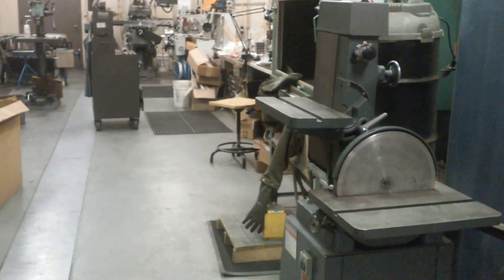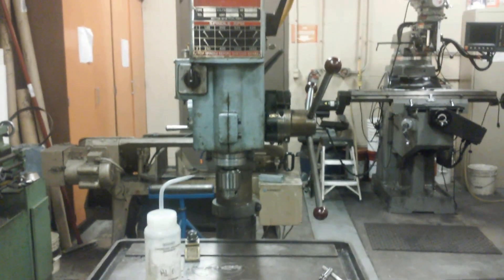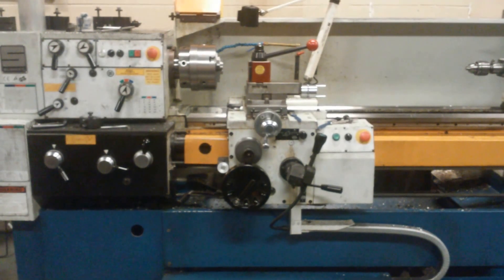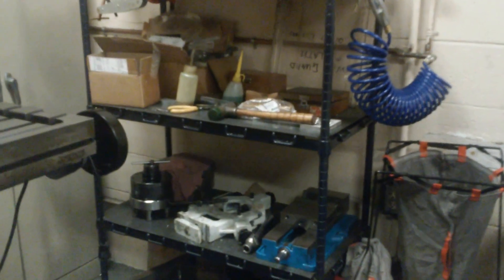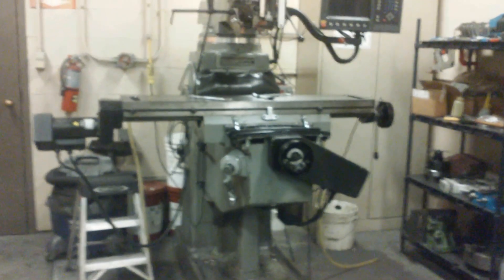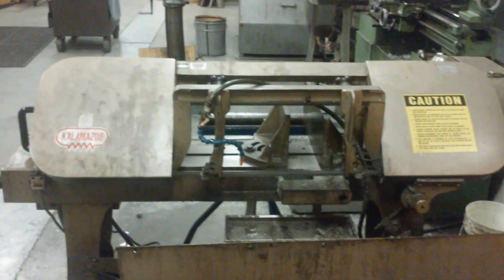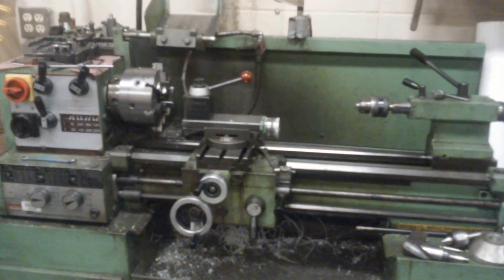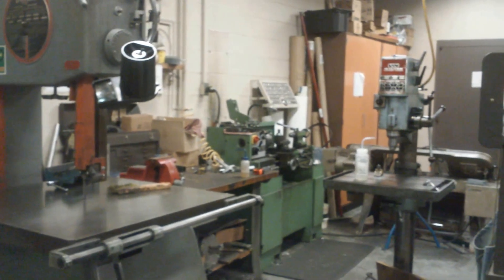Steve Summers. Shop at the Research facility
Here is our small shop at work where we build all of our experamental test rigs